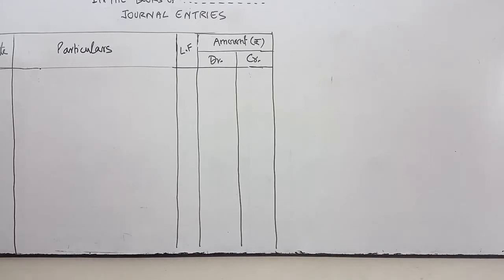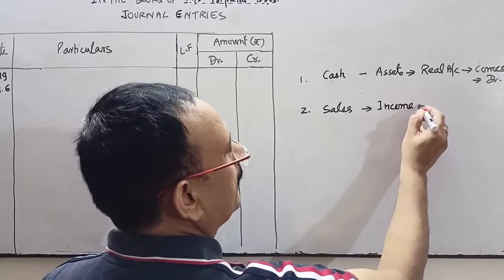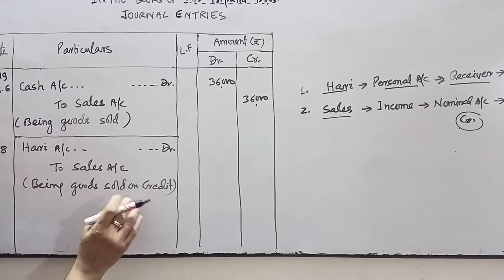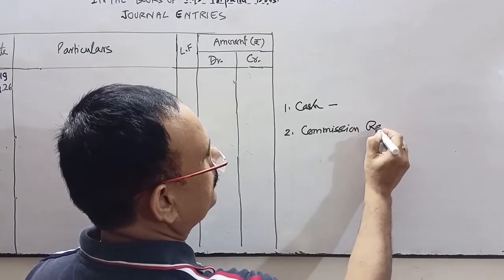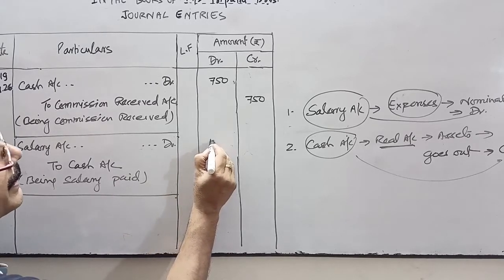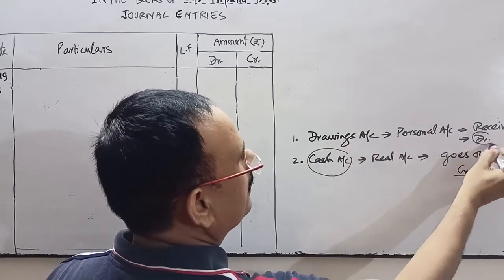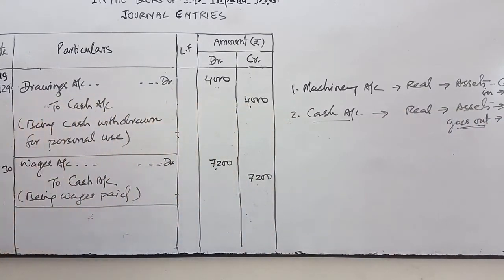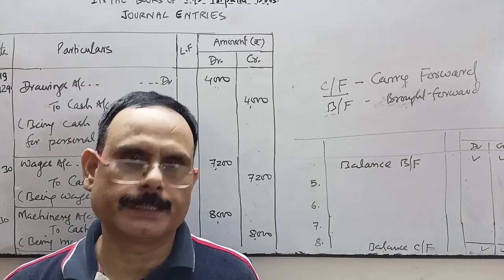Journal Entries Class 11th CBSE Accountancy - Video 3